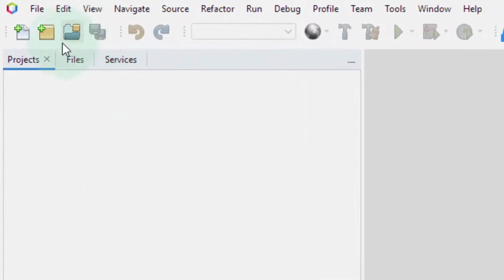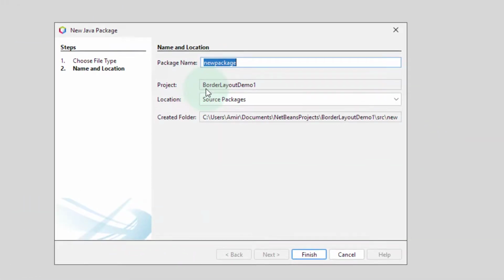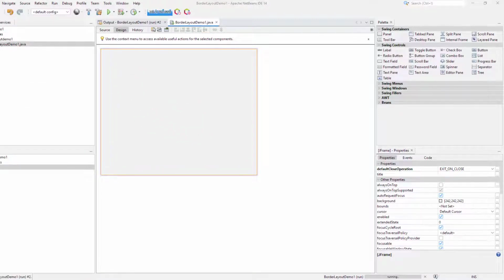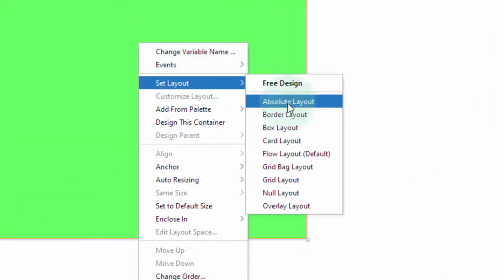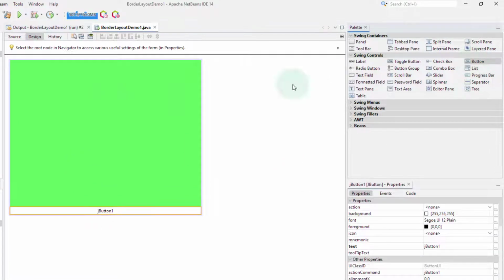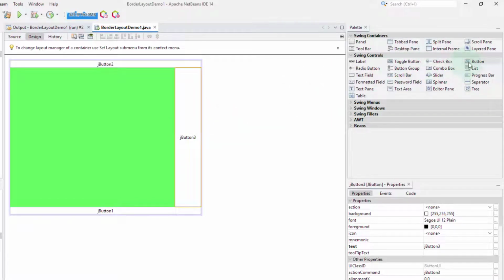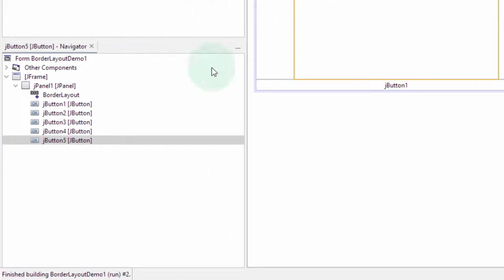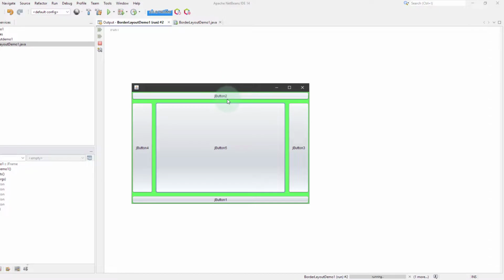java : BorderLayout No